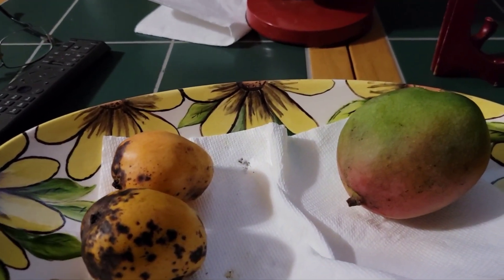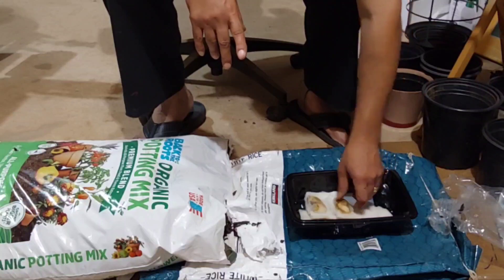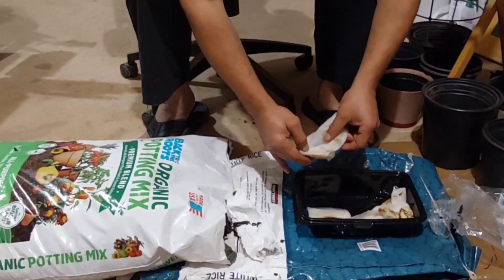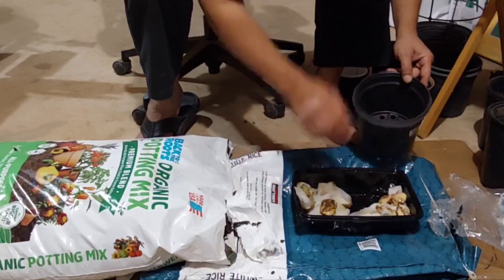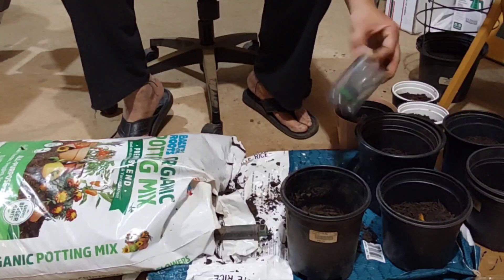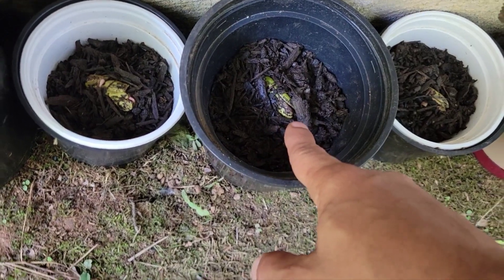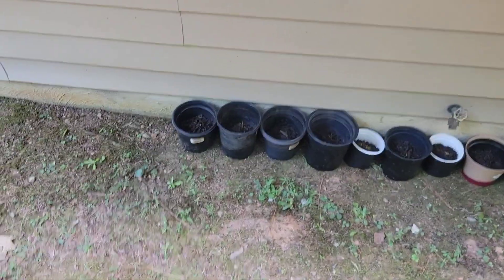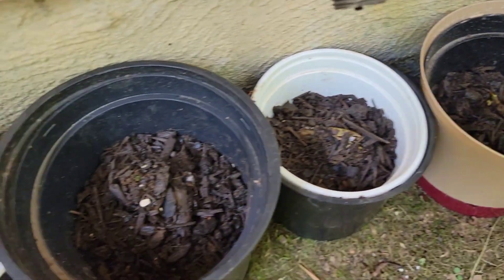can I grow mangos from seed into a tree in Georgia? 🤔 I was told No 👎part#1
I was able to get these sweet and delicious mangos picked ripe off the tree in Florida and brought for me to enjoy all the way here in Georgia they were so sweet it made me want to attempt to grow my own tree somehow and eventually somewhere in my own yard for my own enjoyment,  but I was told No it will never get old enough to produce fruit,  even still I am going to try , so even though I'm not a botanist I'm going to try anyways lol 😊,  thank you for stopping and watching my channel 🙏